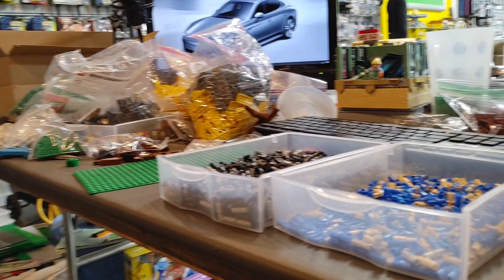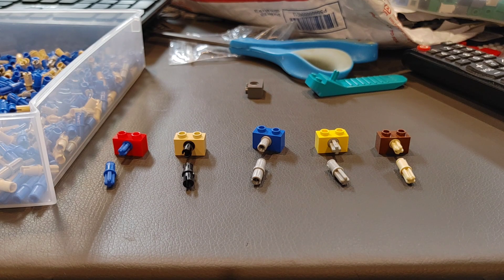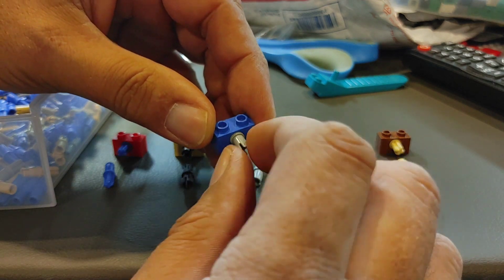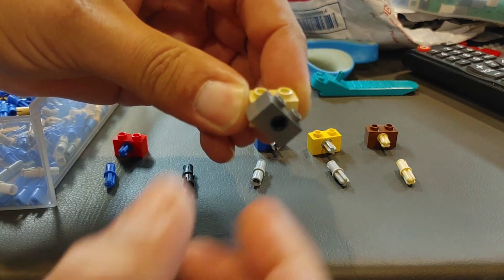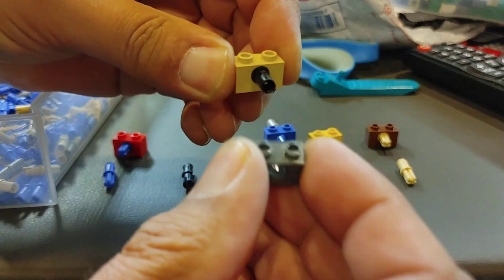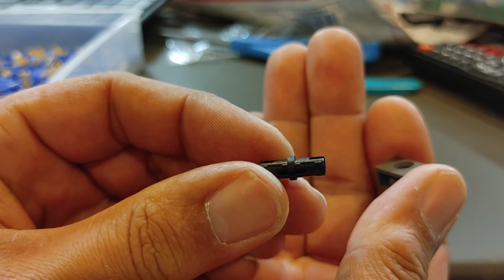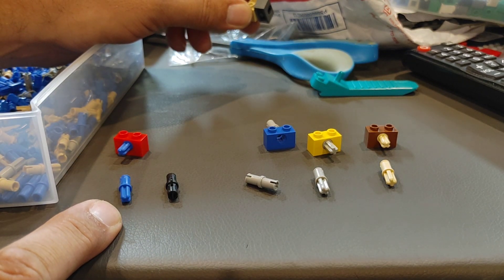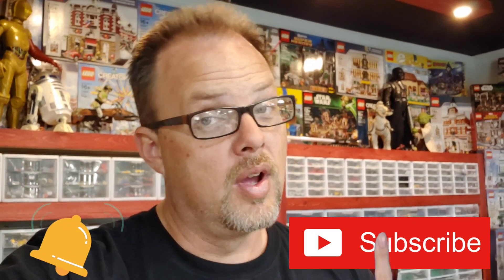Lego Pro Building Tip on Technic Pins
Link to become a member to my channel.